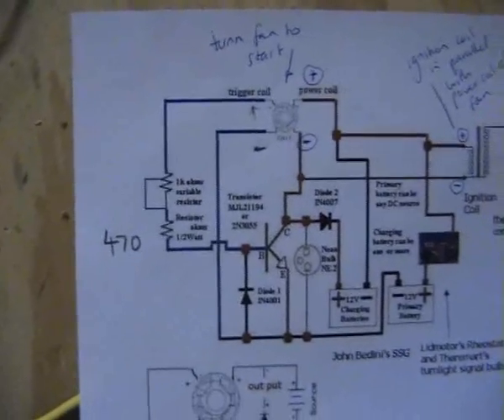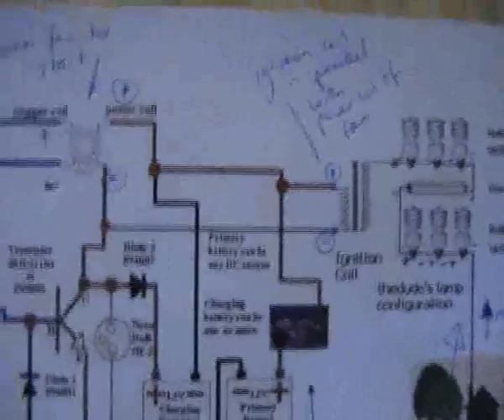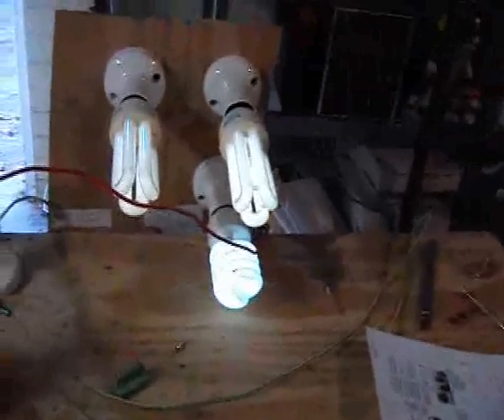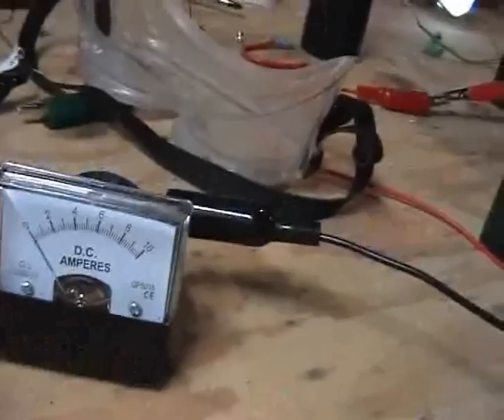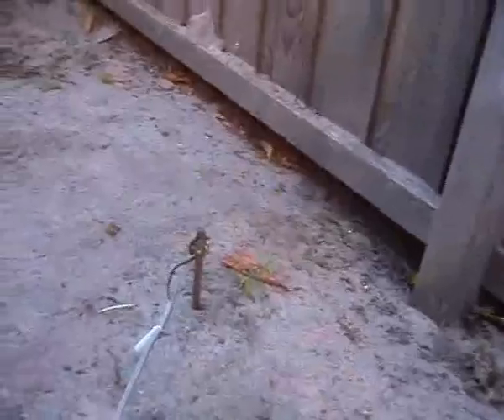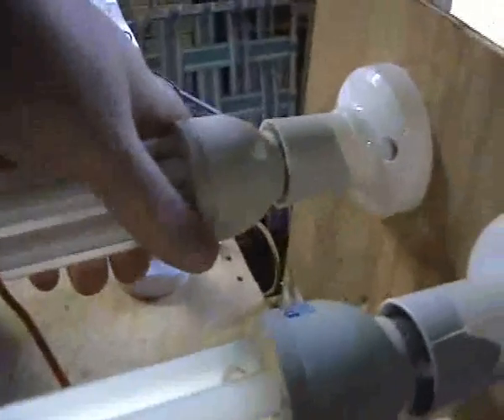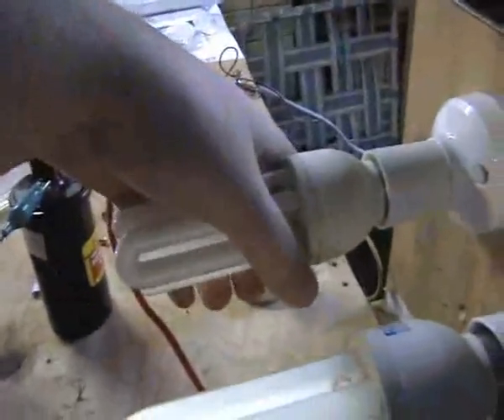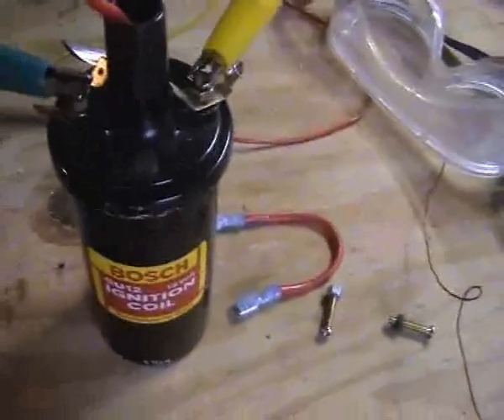IMHOTEP BEDINI OSCILLATOR LITE CIRCUIT